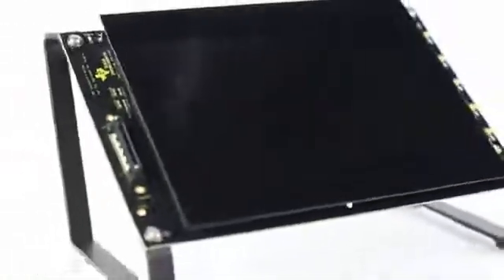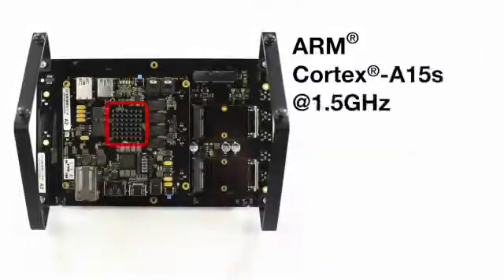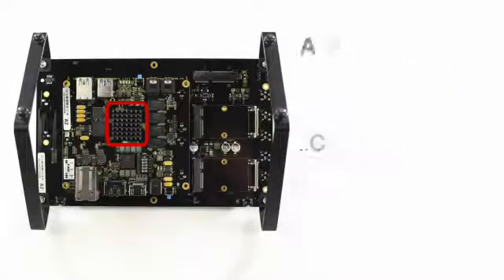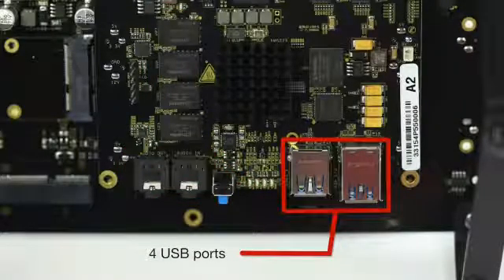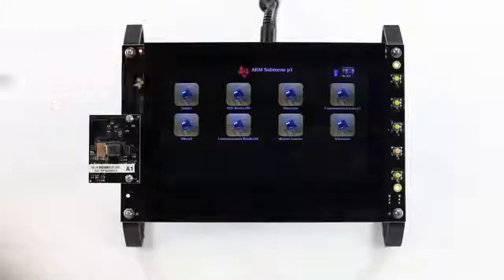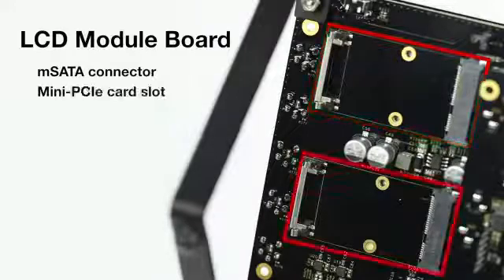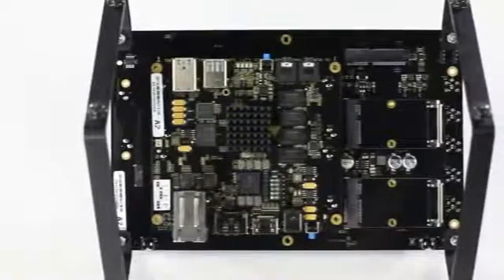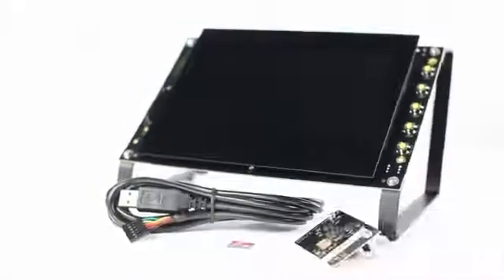Evaluate the new Sitara AM57x processors with an EVM based on the new BeagleBoard-X15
The new Sitara AM57x processors are here! The best way to evaluate the incredible versatility and scalability of this new family is with the TMDXEVM5728, a new evaluation module based on the new BeagleBoard-X15.